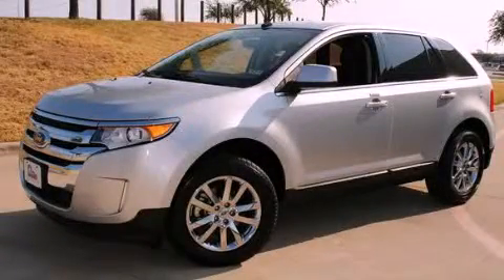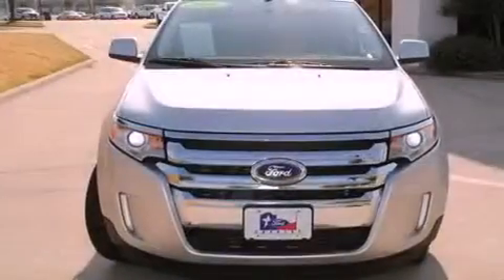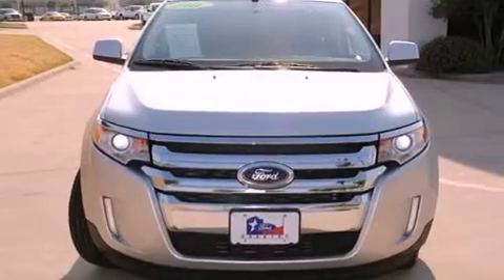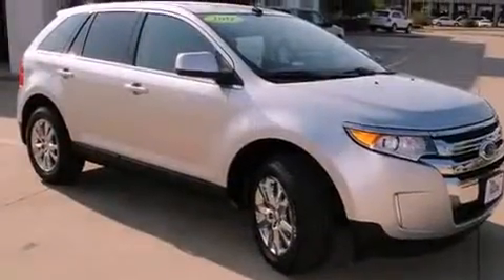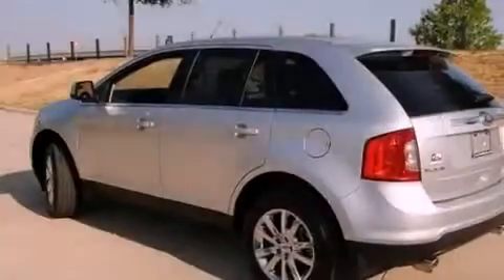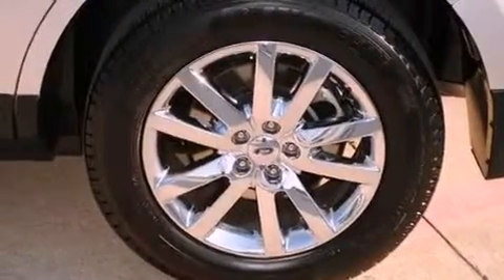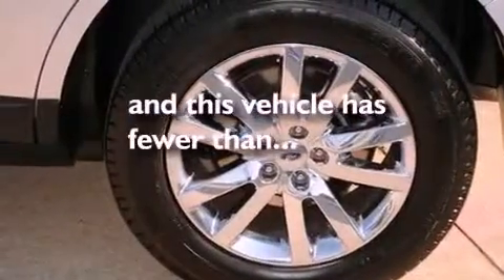Certified 2011 Ford Edge Ft. Worth TX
Year : 2011

 Make : Ford

 Model : Edge

 Trans . : Automatic

 Exterior : Ingot Silver Metallic

 Miles : 17,067

 Ford Country

 786 Valley Ridge Cir.

 Preowned 2011 Ford Edge  TX